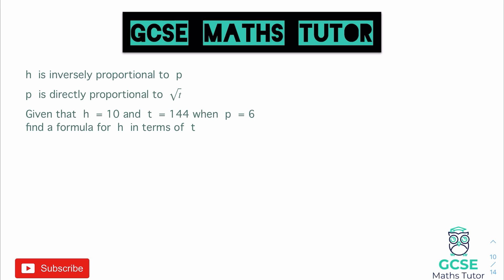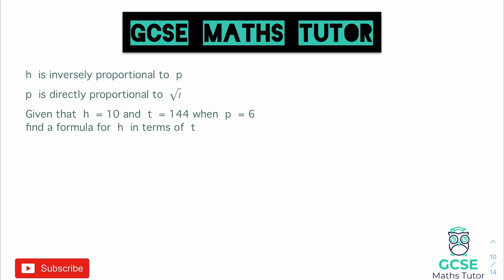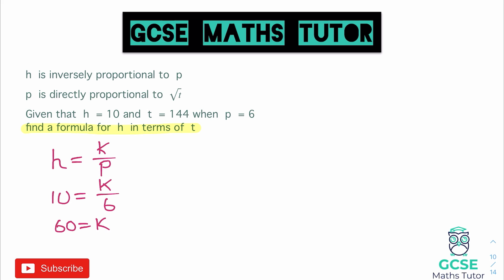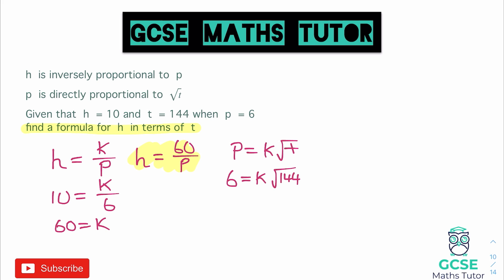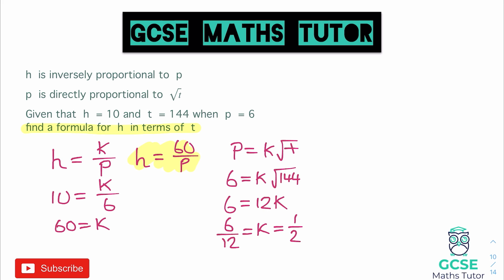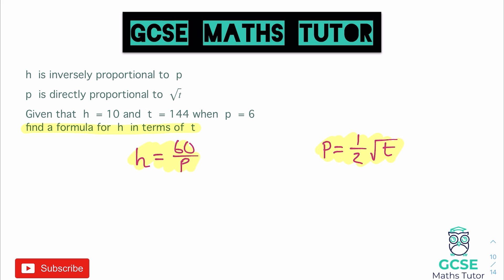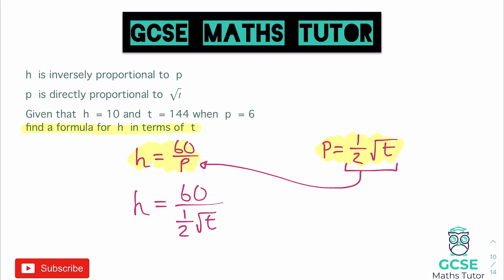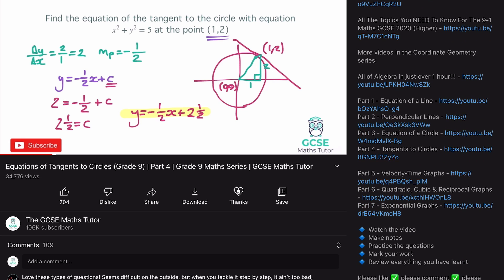Difficult Equations of Proportion Exam Question | Grade 7-9 | GCSE Maths Paper 1 November 1st 2022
Here is a difficult exam question on Equations of Proportion that I have selected to help with the 2022 GCSE maths paper 1 exam. I hope you enjoy it!

For more difficult questions, see the videos below:

The 5 Hardest Topics On the 2022 Maths GCSE Paper 1(Non-Calculator) May 20th | Edexcel, AQA and OCR